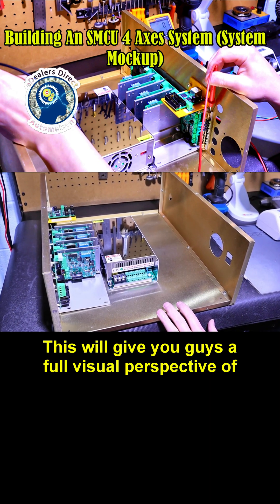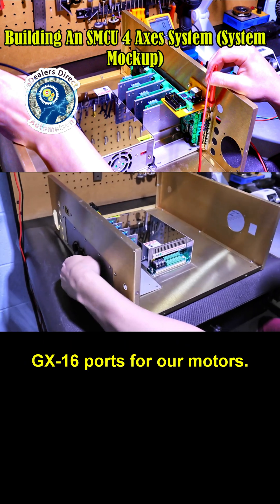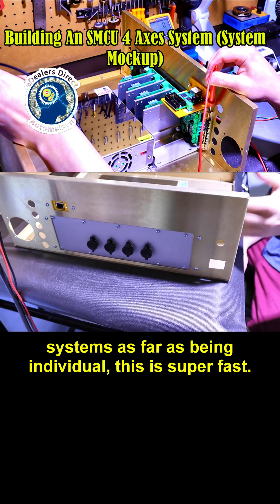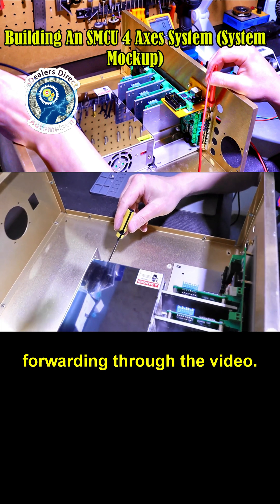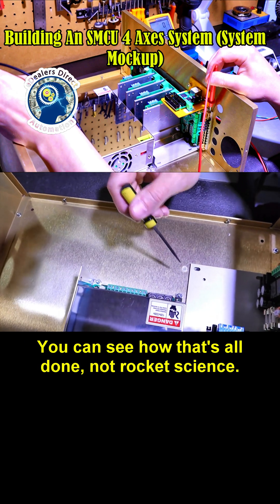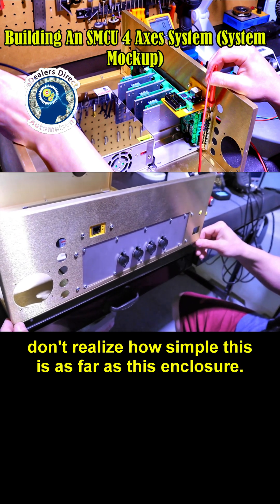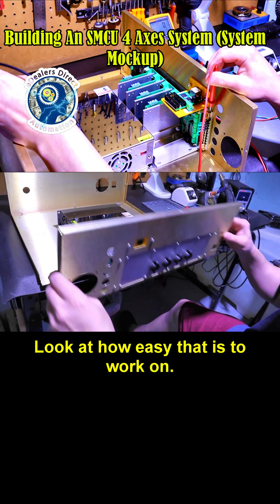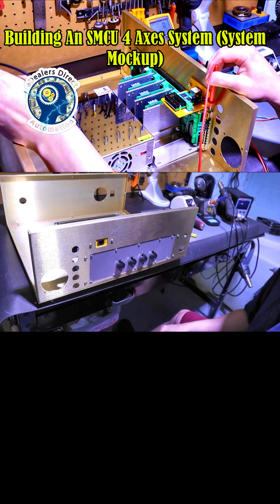Building An SMCU 4 Axes System (System Mockup)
This is a video of me beginning a mockup of an SMCU 4 axes CNC controller build for a client. This video is the first in the complete walkthrough build using this drive. This video covers mounting components, grounding, and testing the power supply.

All components used in this video are listed below.